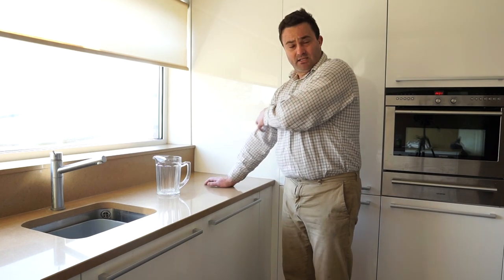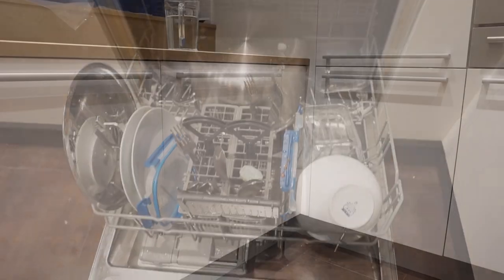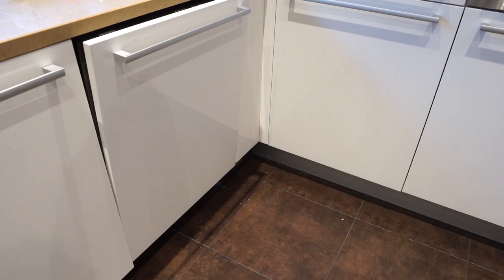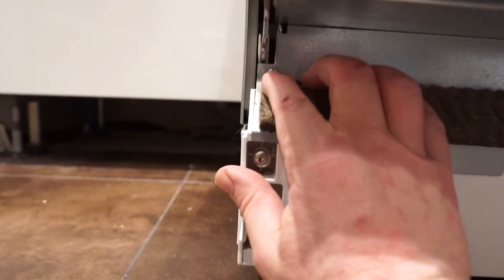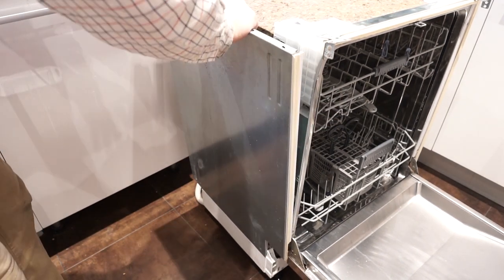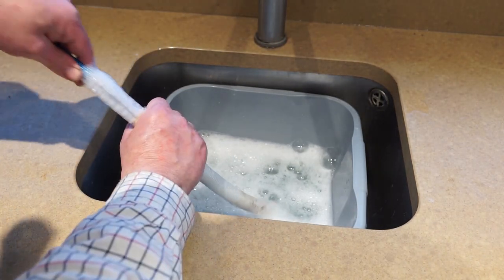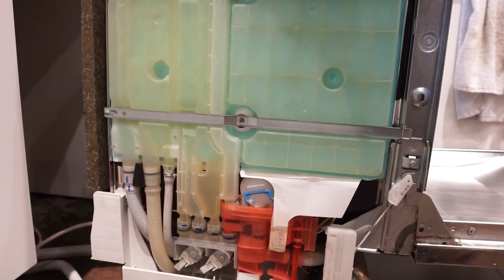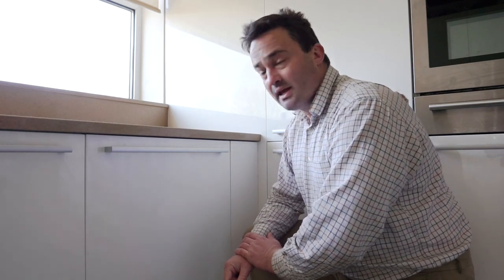Dishwasher not heating up or cleaning properly? Try this free and easy test and fix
If your dishwasher has not been cleaning very well; tablet still left in the machine at the end of the wash and no steam when you open the door there may be a fault with the heating system. The problem may be in the transfer hose or pressure chamber, luckily there is an easy way to test:

How to test:
Start a new auto wash (one that heats the water not a rinse).
When it's washing, open the door and add a couple of jugs of water to bring the water level up.
Close the door and let it continue washing. (it will pump out excess water).
Check a few times during the wash, before it empties for the rinses, to see if it's heating.
If adding the water makes the machine heat up and complete the wash, the problem is  a restriction in the pressure chamber or transfer hose. The transfer hose runs between the wash pump motor and the pressure chamber.

How to clean the pressure chamber and hose
Unplug the appliance and isolate the water. If the machine will move out far enough the water hoses can be left in place.
You may need to remove the door depending on how much assess you have to the front panel below the door
Remove the the left side panel
Remove the panel below the door
Pull out the hose attached to the front of the pressure chamber off at both ends.
If the hose is blocked clean it out with a bottle brush and refit
If the whole pressure chamber is blocked
Take the large plastic tank (expansion tank) on the left side off.
Water will come out of it so have towels there to soak it up.
Remove the smaller red pressure chamber
Take the chamber fully apart (it all clips together) and clean it out thoroughly with hot water
Clean it out and refit it.

Reassemble the machine and try it again, use an auto/hot wash not just a rinse.
If it's all clean and clear, it should now work properly.

0:00 Introduction
01:15 Symptoms of the fault
02:08 Checking to see if the transfer/balance hose is the issue
03:06 Dismantling the dishwasher to gain access
06:09 Finding and cleaning the required parts
09:15 Running a test cycle
09:42 Conclusion

This procedure works on Siemens, Bosch, Neff, Gaggenau and many other brands